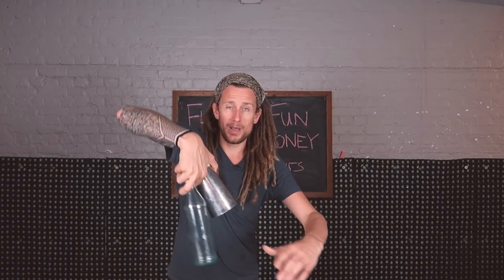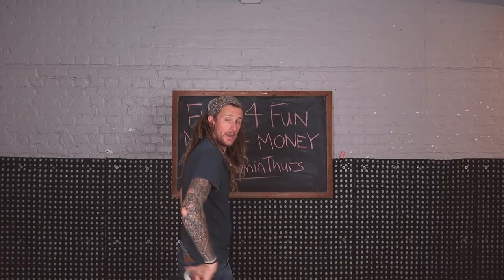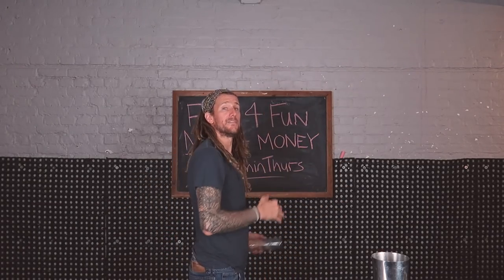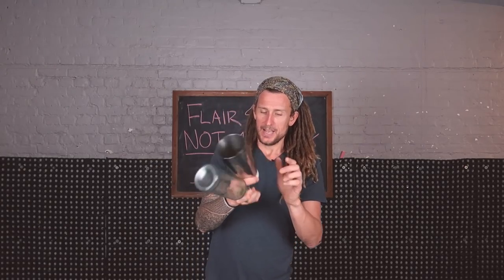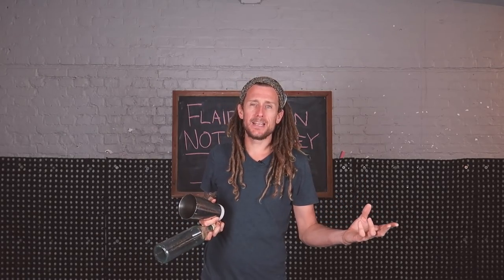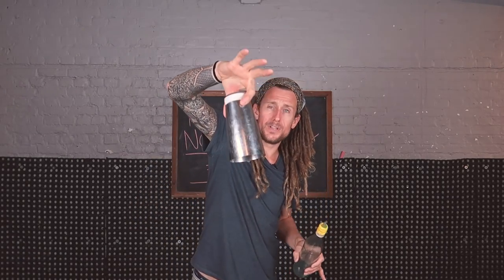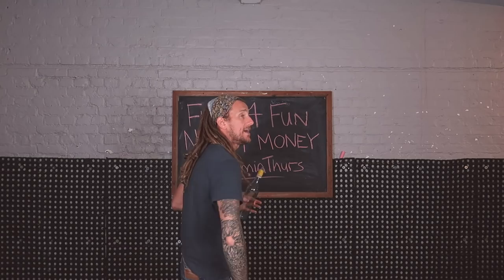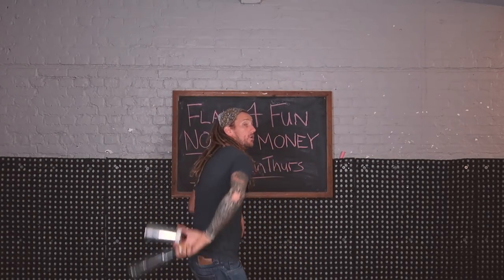Row Boat - 3minThurs s3e89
How we doing guys and girls welcome back to Thursday